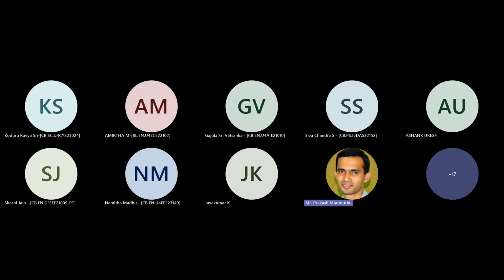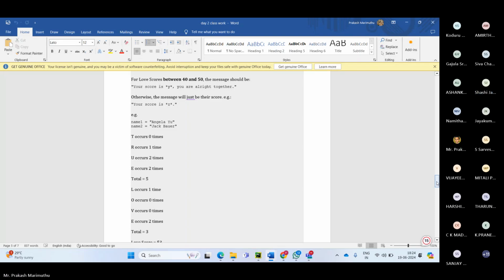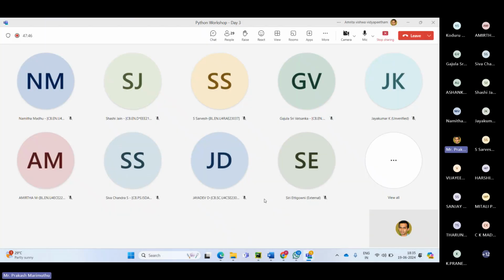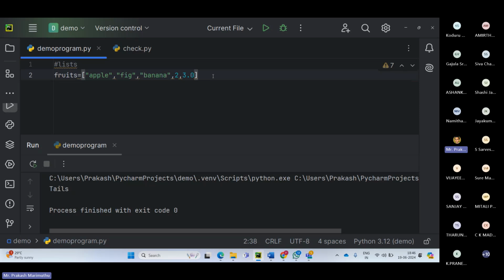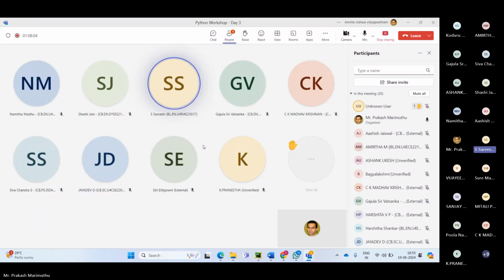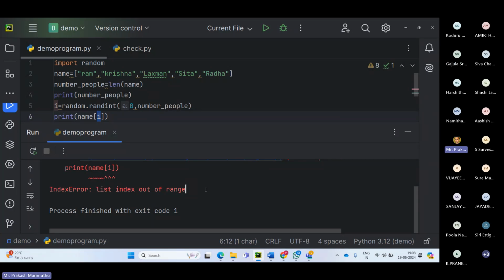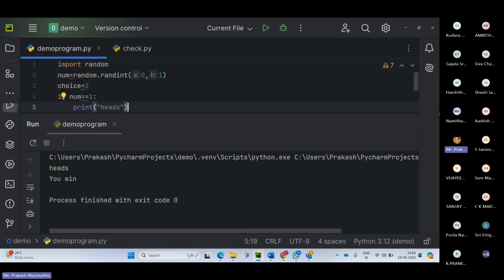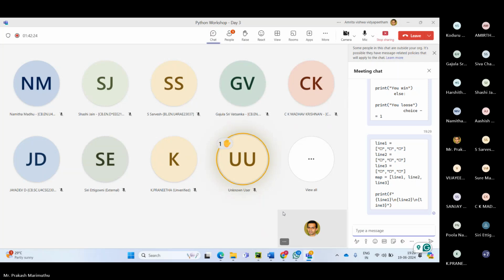Python Workshop Day 3